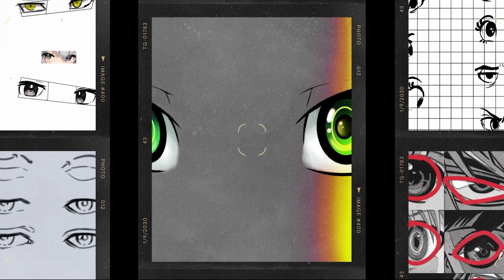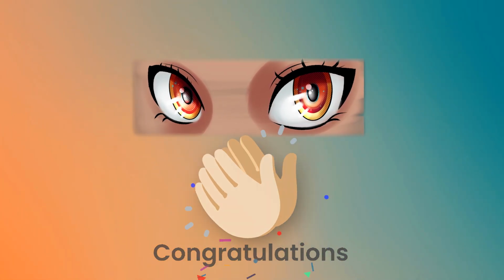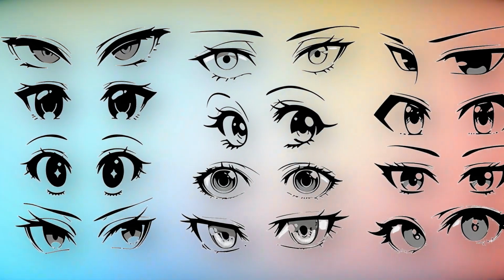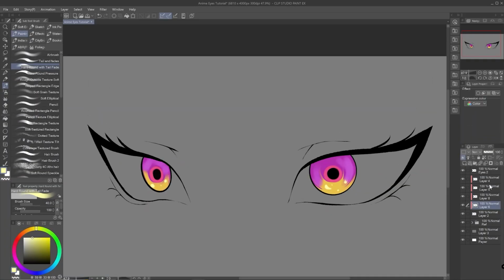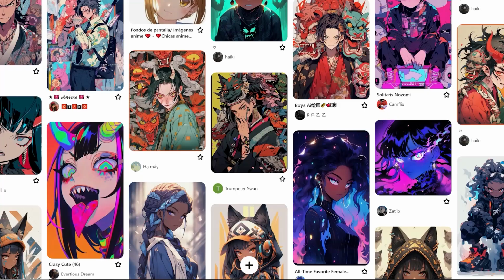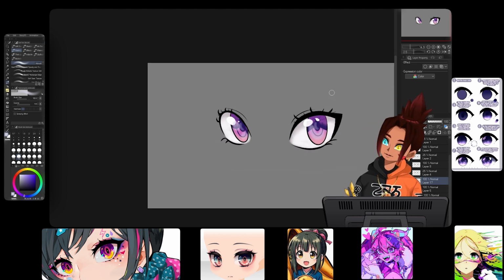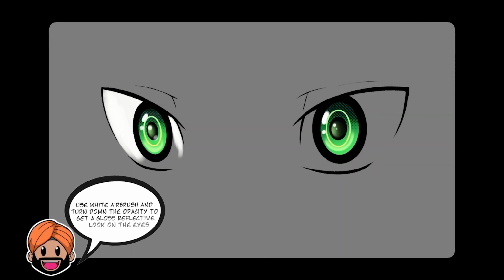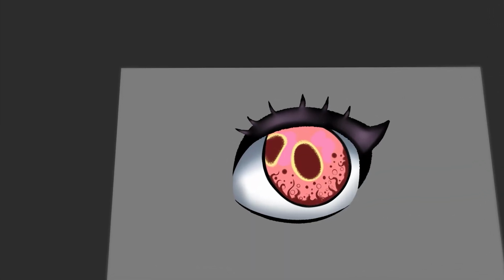Learn to IMPROVE Your Anime Eyes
Learn the secrets to painting anime eyes like a professional artist! In this tutorial, we'll take you through a step-by-step guide on how to create stunning, detailed anime eyes that will bring your artwork to life. From choosing the right colors to mastering the perfect eyelashes, we'll cover it all. Whether you're a beginner or an experienced artist, this video is perfect for anyone looking to improve their anime art skills. So grab your paints and brushes, and let's get started!